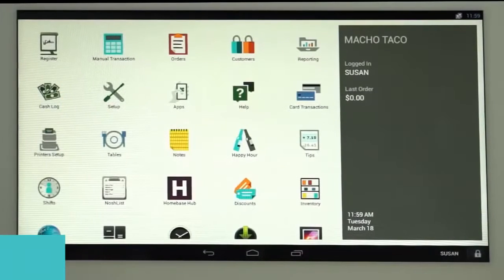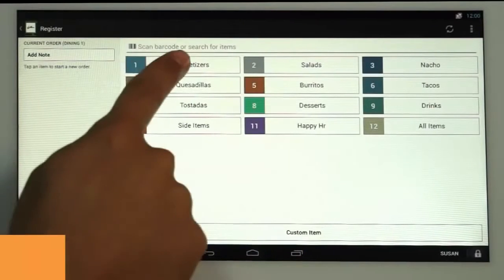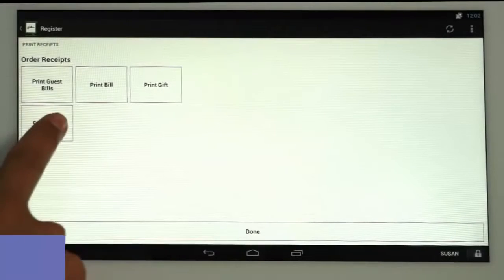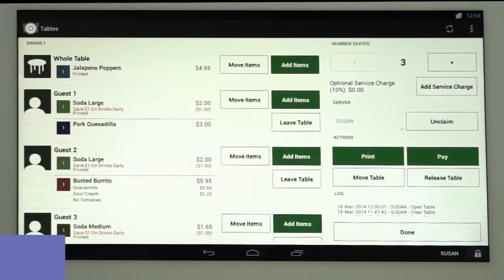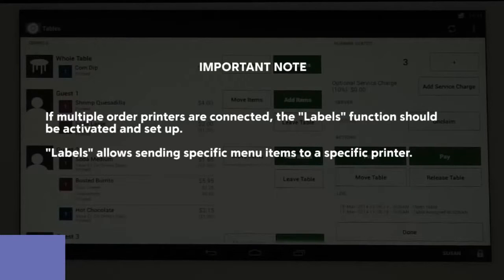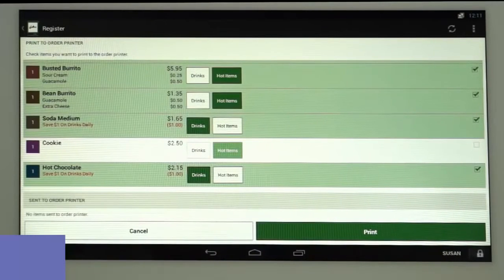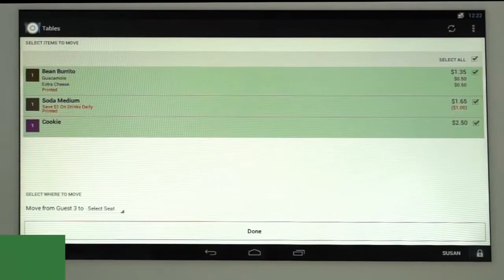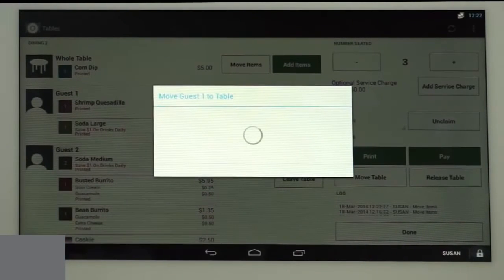Clover Station Tables App Taking and Print Orders, Moving Items and Guests